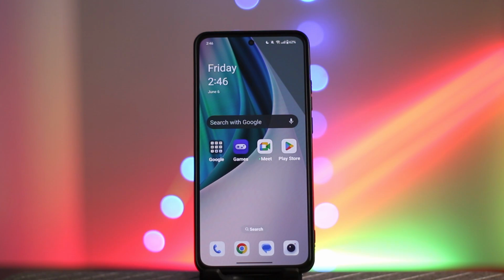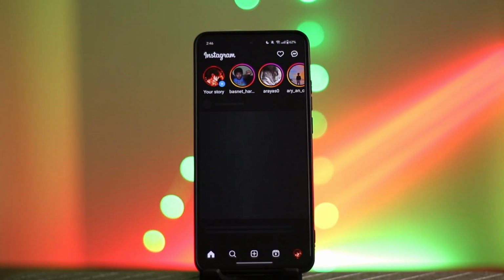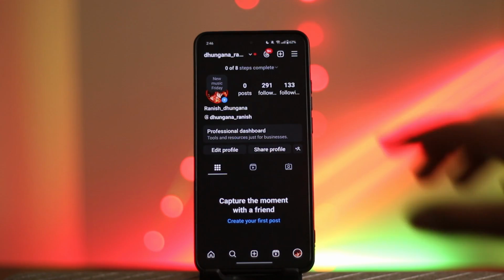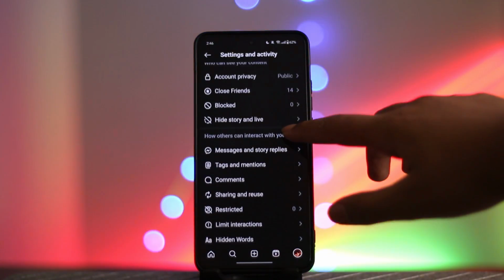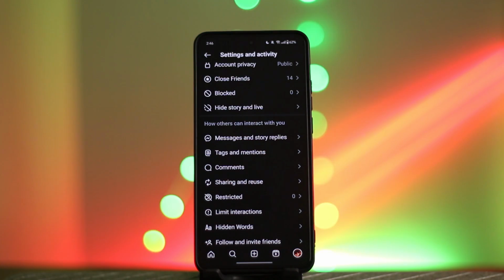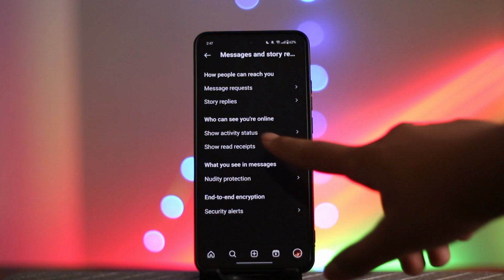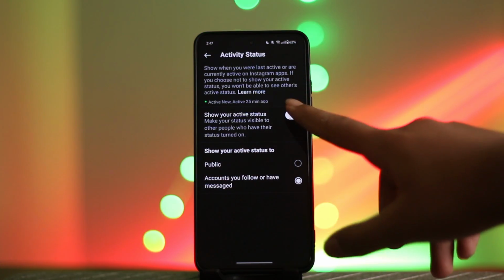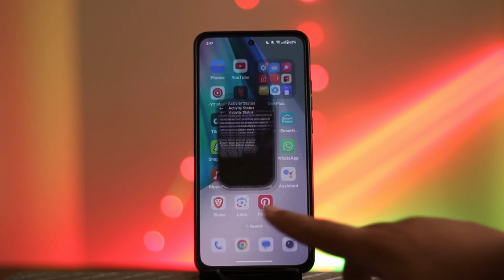how to turnoff online status in instagram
In this tutorial video, I am simply going to show you , how to turn off online status in instagram